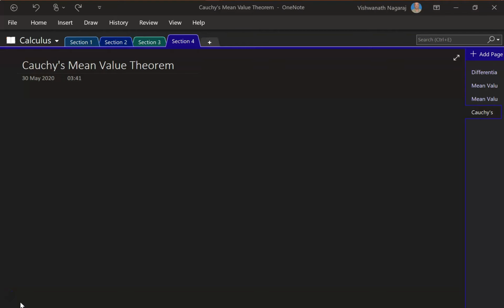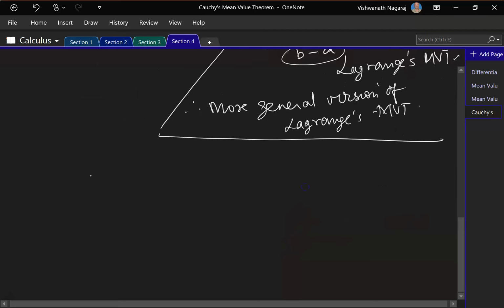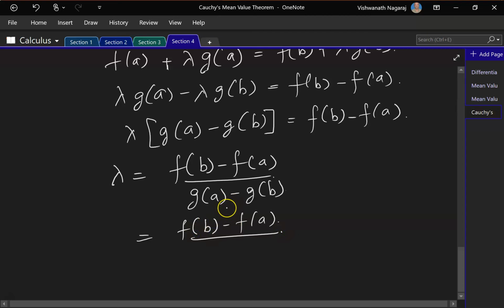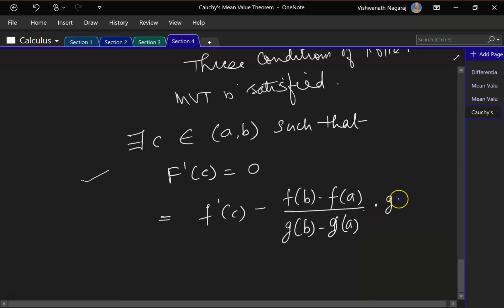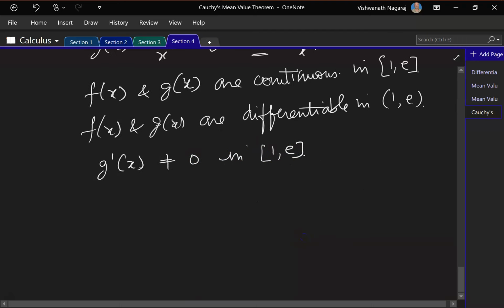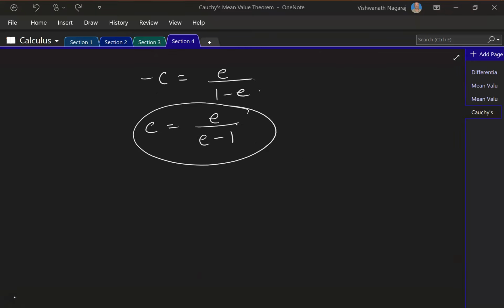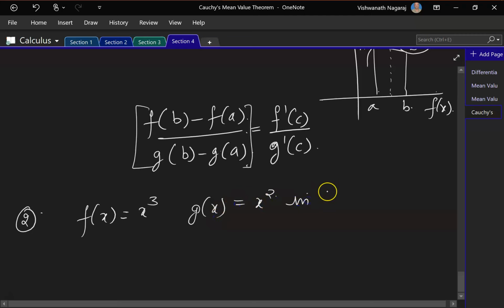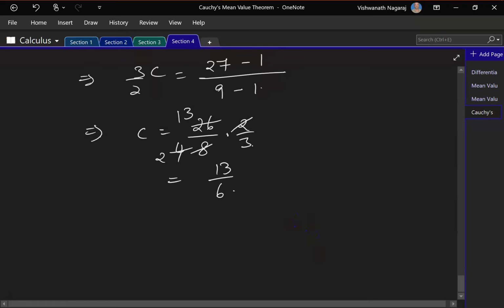083 Mean Value Theorem - Cauchy's Theorem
Understand and apply Cauchy's Mean Value Theorem